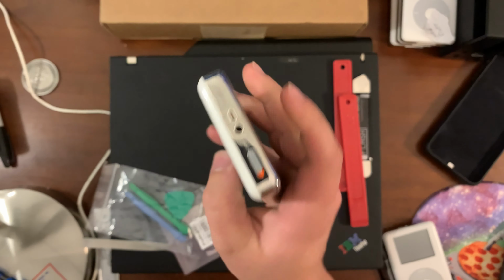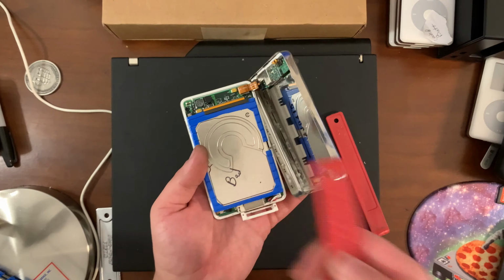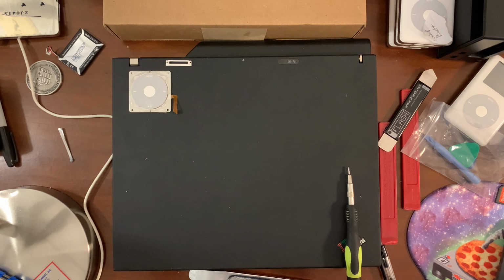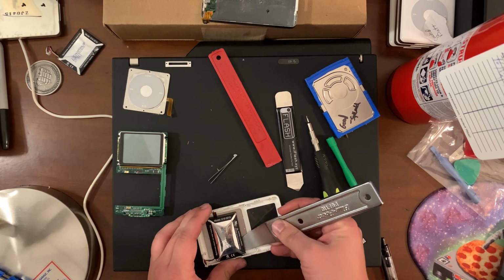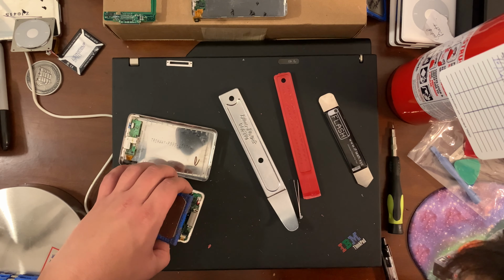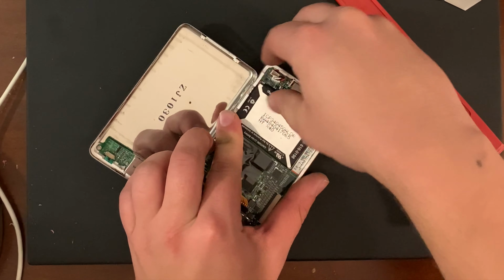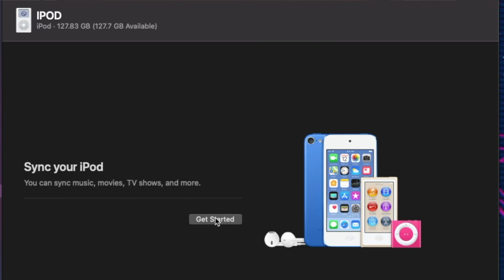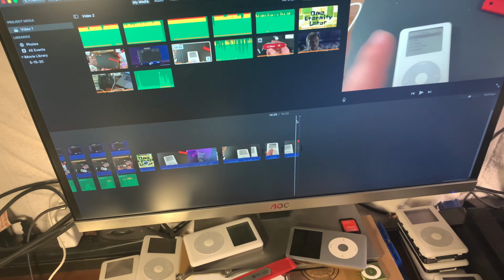The SquatchPod.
He killed so that he may survive.